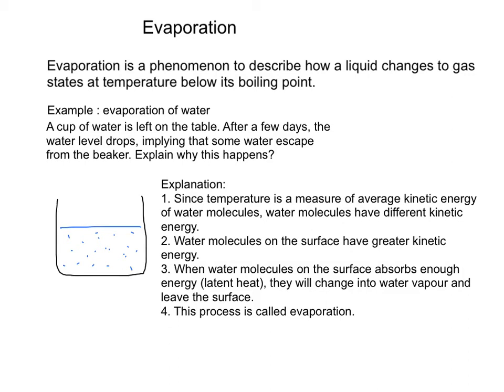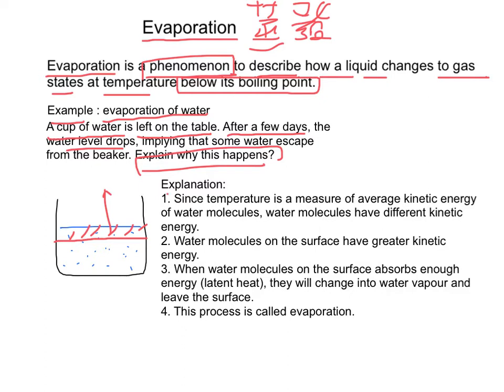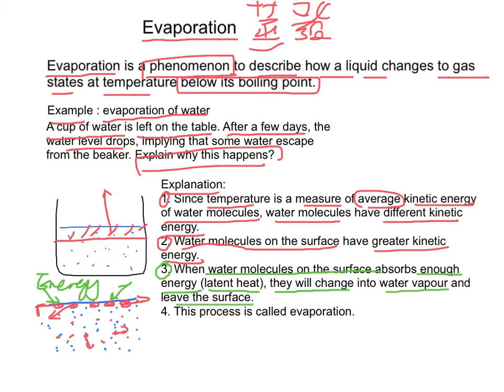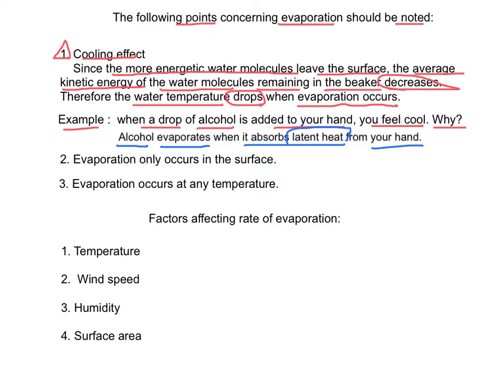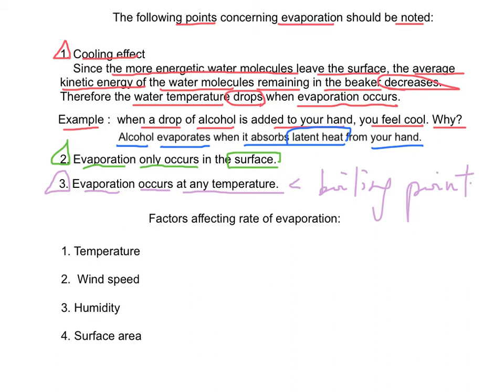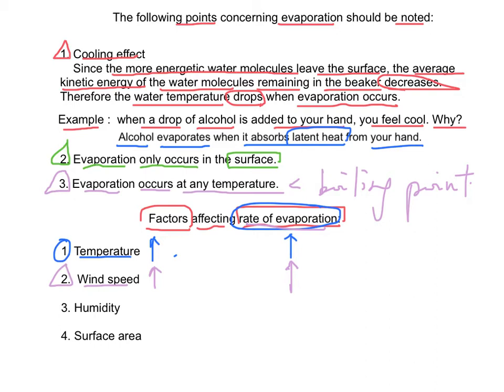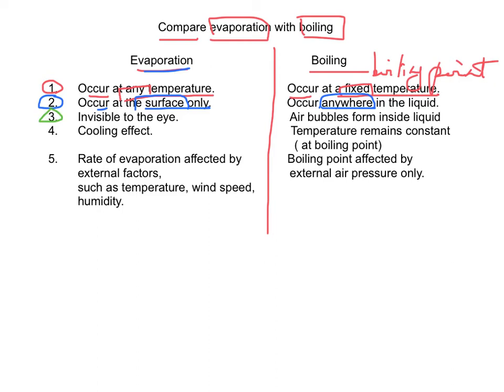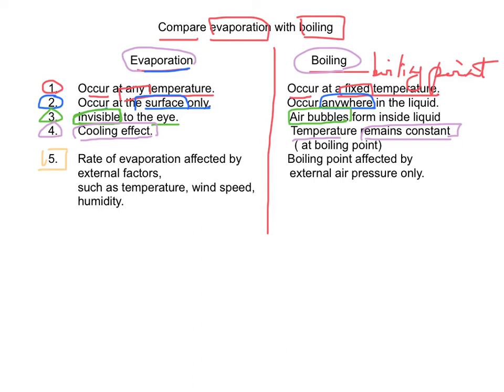Chapter 3 - Change of States (Part 5) - Evaporation